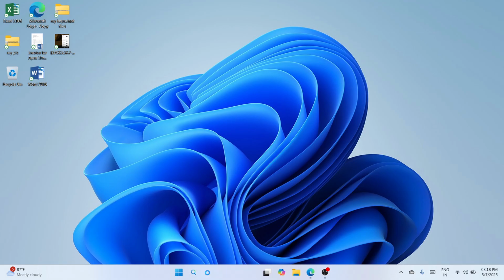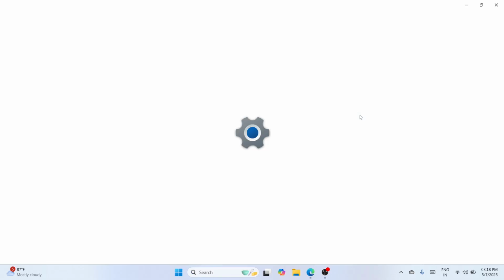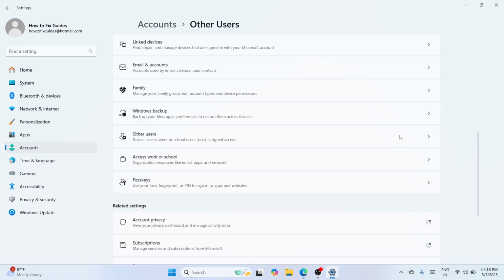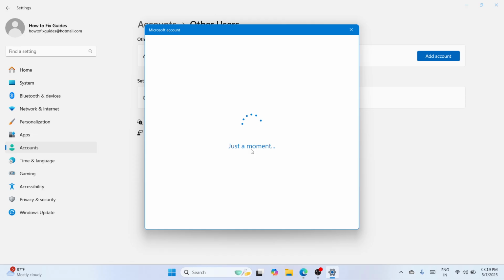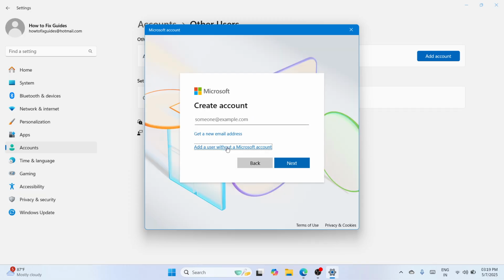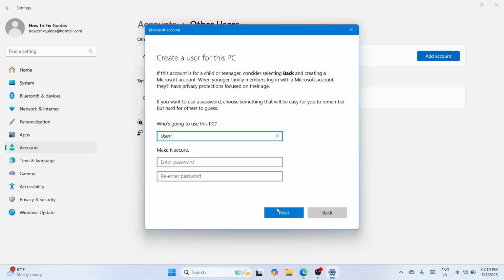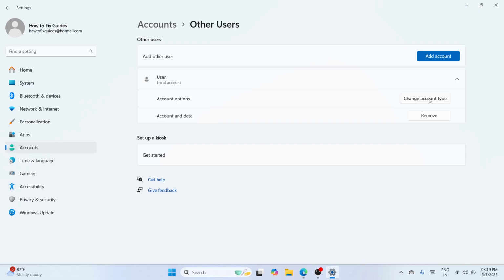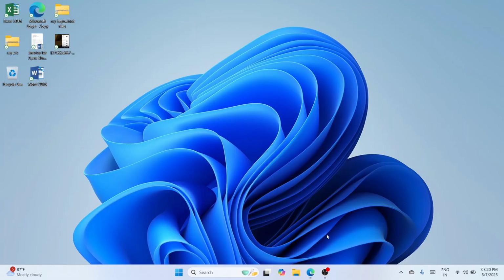How To EASILY CREATE A Local Administrator Account In Windows 11 PC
Need a local admin account on your Windows 11 PC?
This simple tutorial shows step-by-step how to create one without a Microsoft account.
Perfect for managing settings, users, or troubleshooting tasks.
Watch now and set up your local administrator account easily!